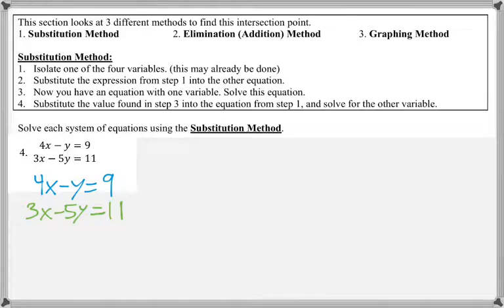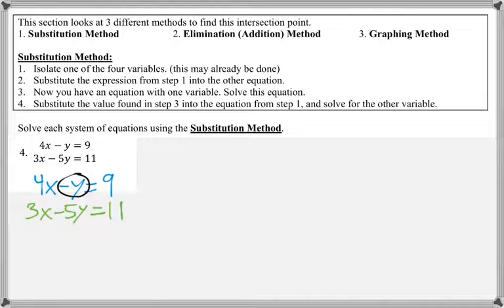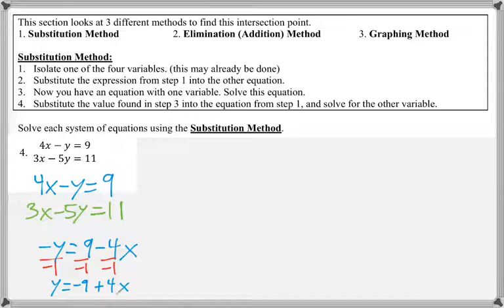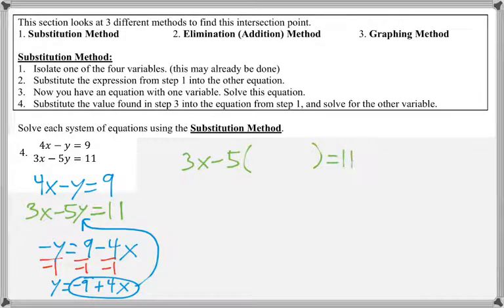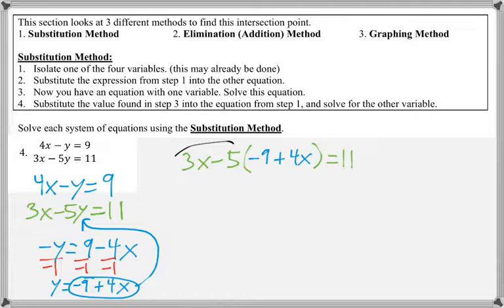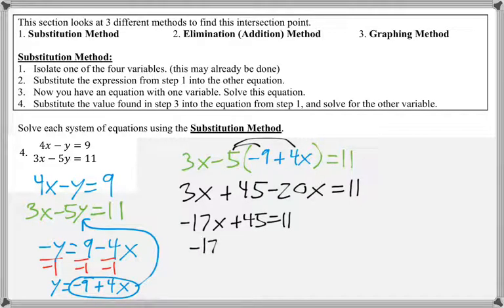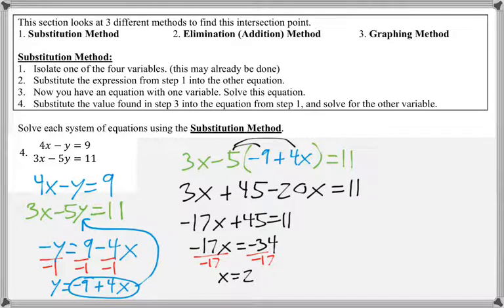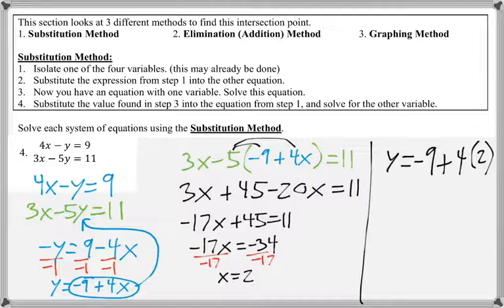Math 118 : 2.2 #4 (Mathematical Explorations Tutorial : Systems Of Linear Equations)